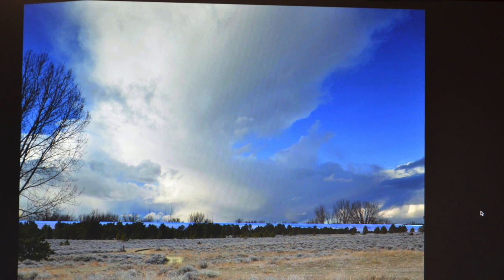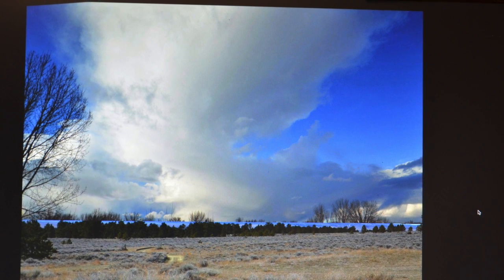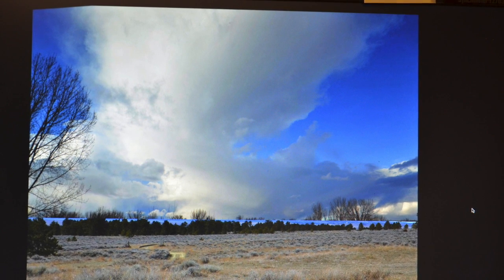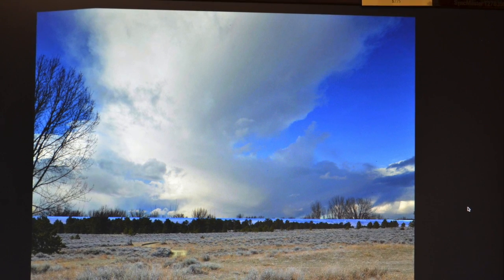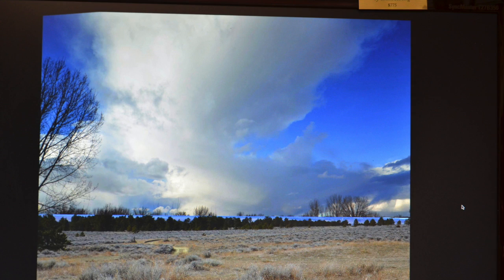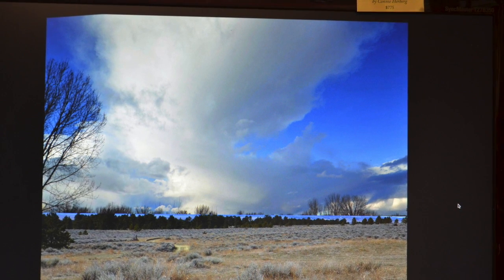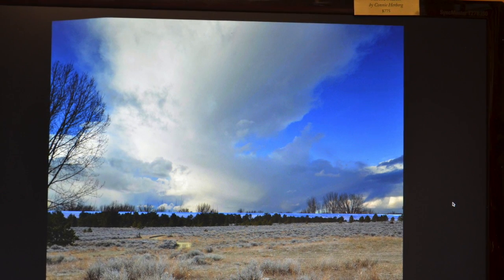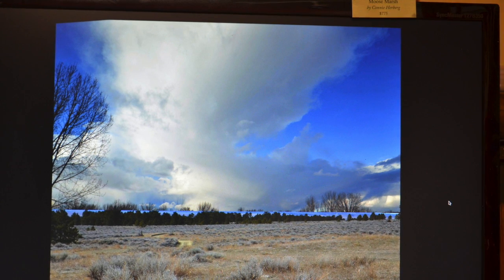Follow up to Cloud Demo #1